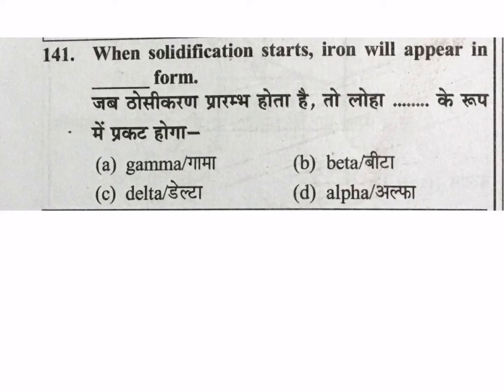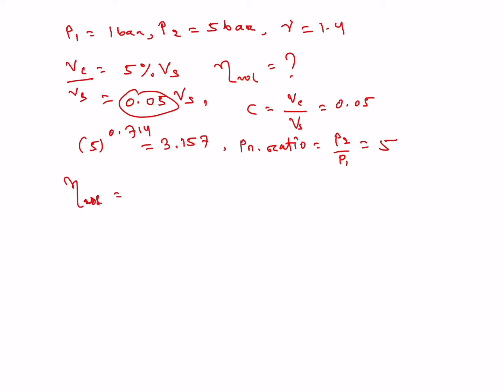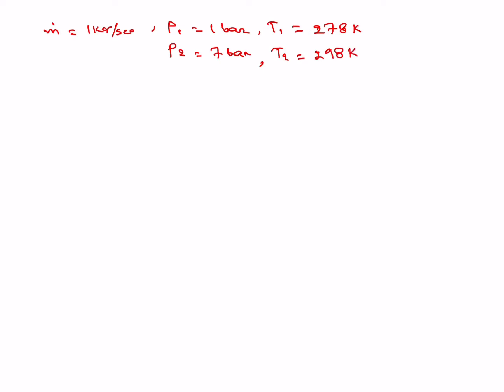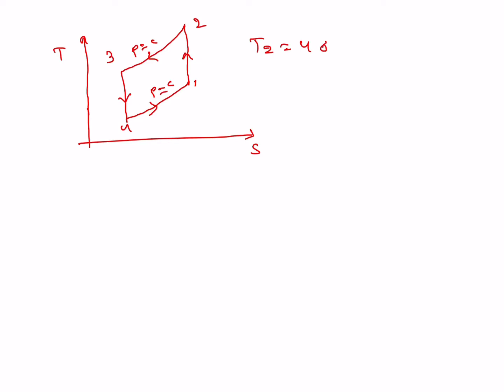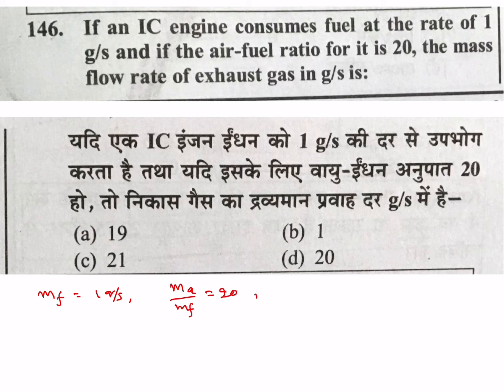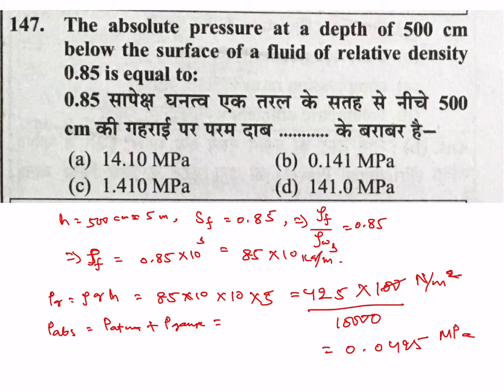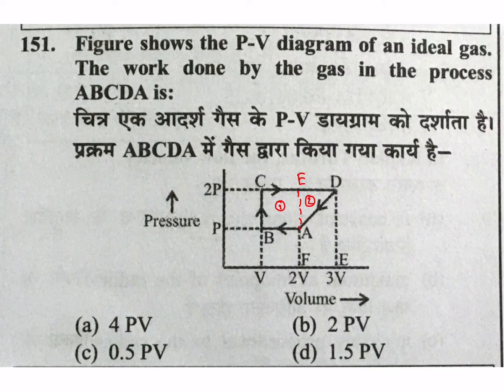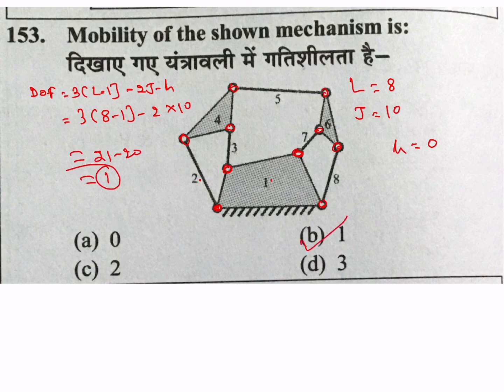SSC JE Mechanical Solution 2020 Part:04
SSC JE 2020 Solution Part 04